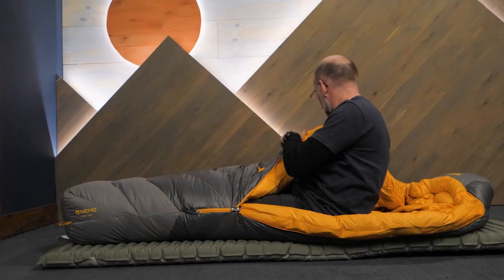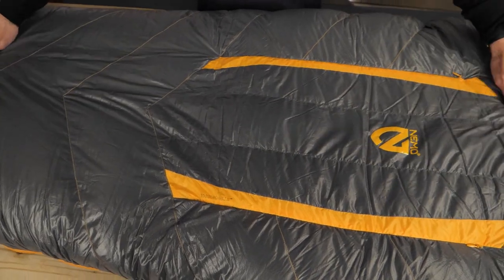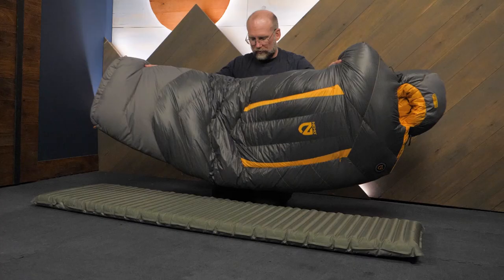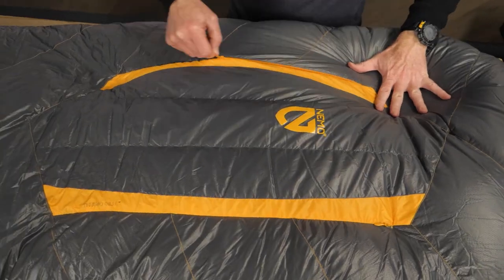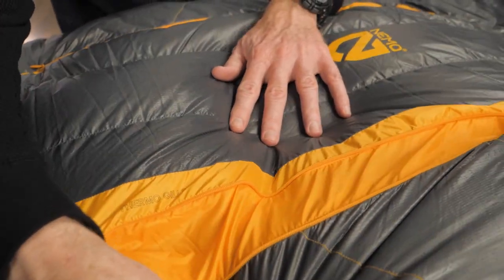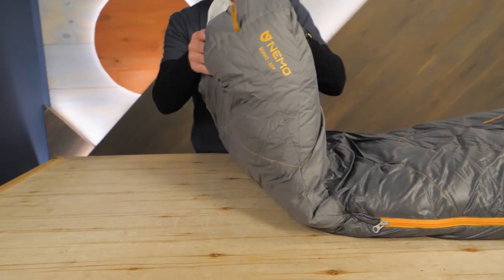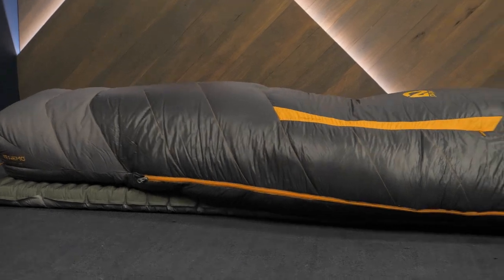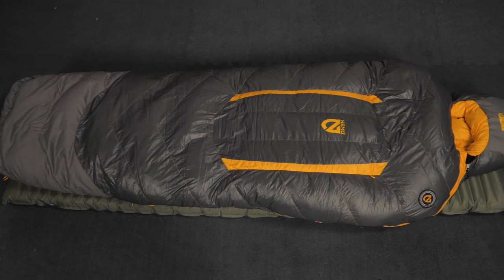NEMO Sonic -20 Degree Sleeping Bag